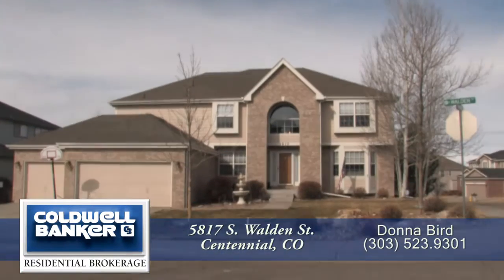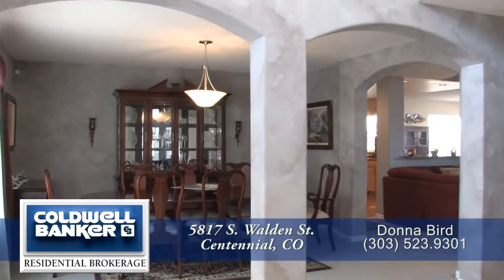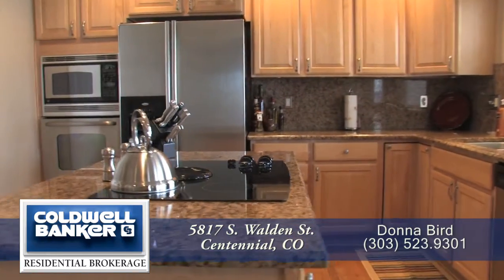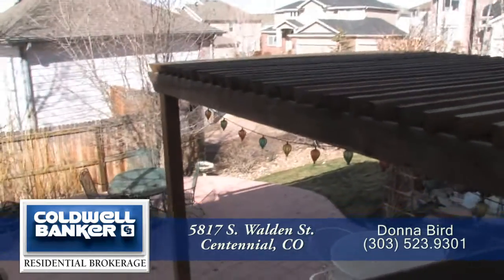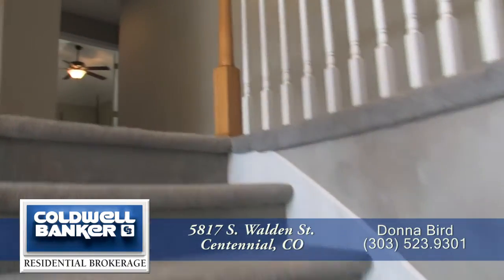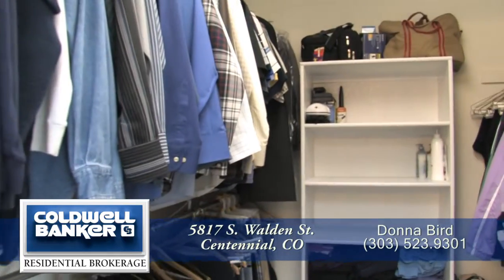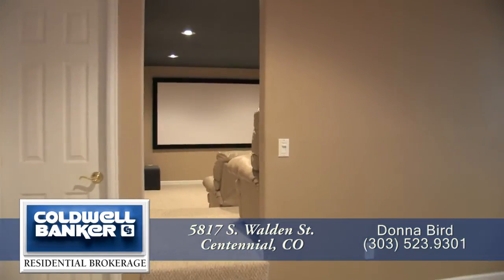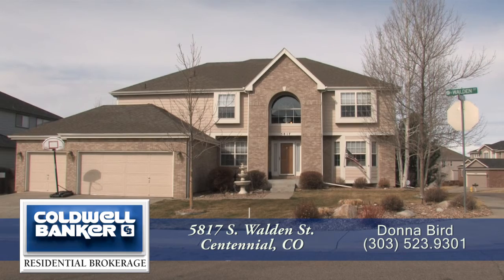5817 S. Walden Street, Centennial, Colorado, Home for Sale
5817 S. Walden Street, Centennial, Colorado, Home for Sale